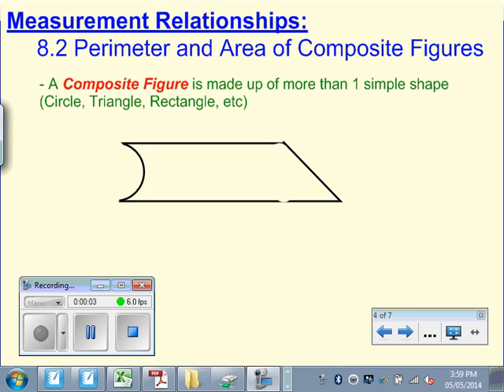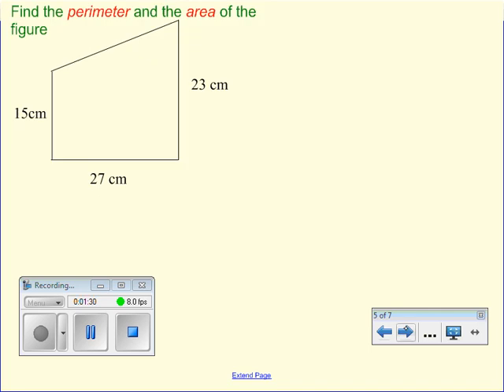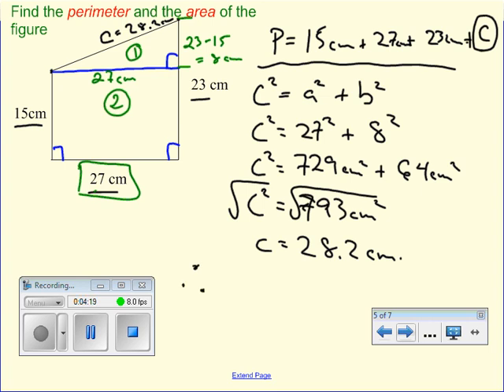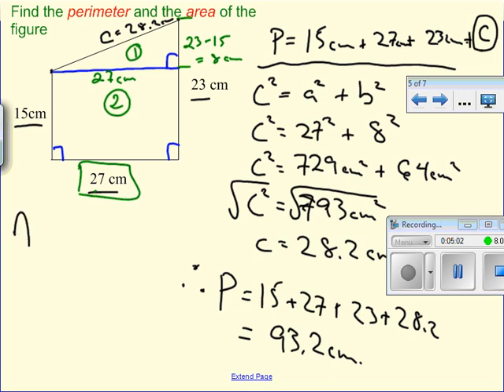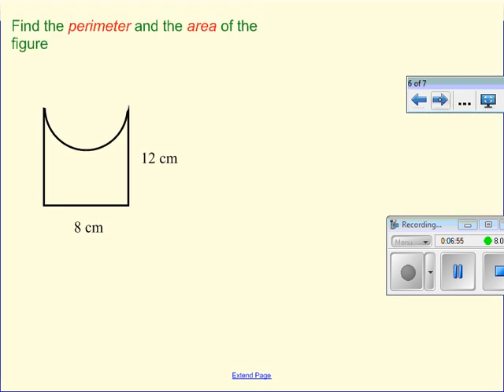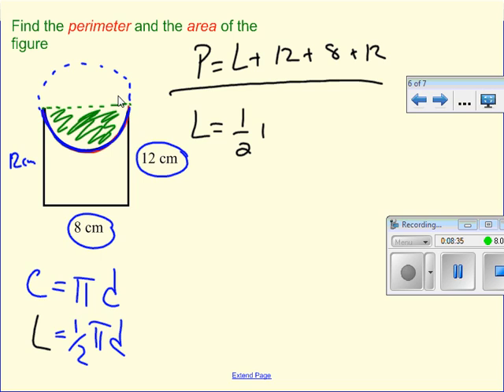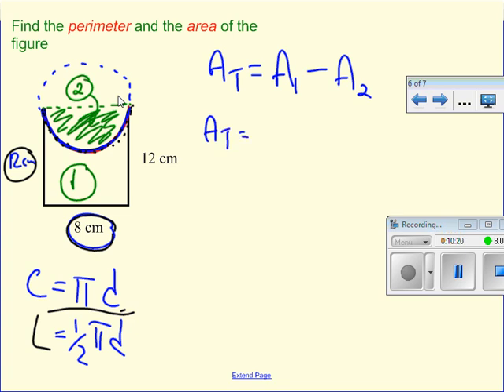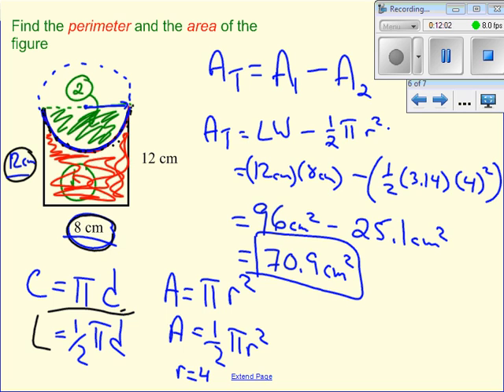8.2 Perimeter and Area of Composite FIgures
Videos for my Science and Mathematics Classes